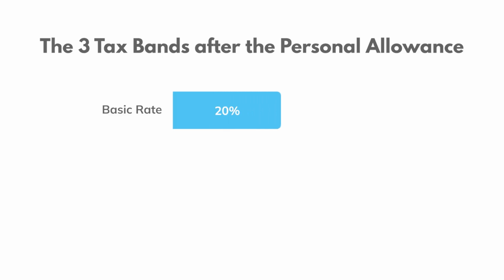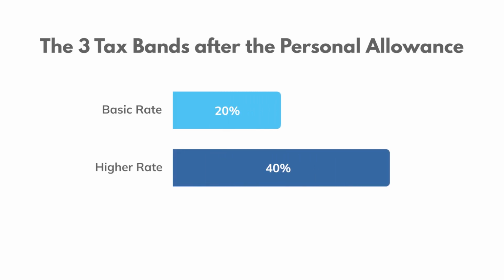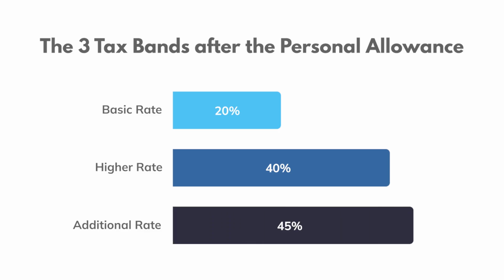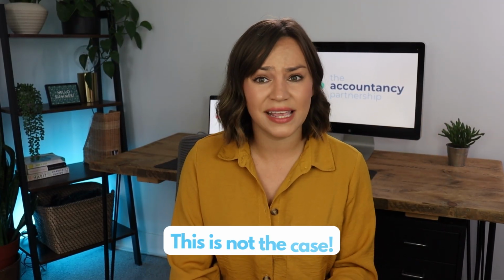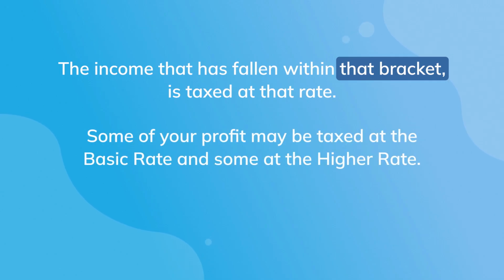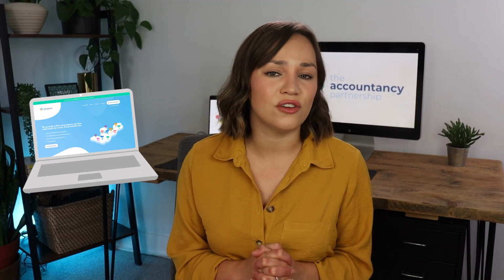Are You Paying Too Much Tax? The Truth About Sole Trader Income Tax & NI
As a sole trader, understanding what tax you owe and when you owe it is crucial - get it wrong and HMRC will come knocking. Here's a plain English breakdown of Income Tax and National Insurance so you always know exactly where you stand.

00:00 - Introduction
00:08 - How much you need to pay
01:00 - Calculating your profits
02:00 - Income Tax Rates for Sole Traders
02:58 - National Insurance

At The Accountancy Partnership we provide client focused, complete online accountancy services for a low monthly fee.

Based in Wirral & London, we offer our online accounting services nationwide, throughout the whole of the UK.